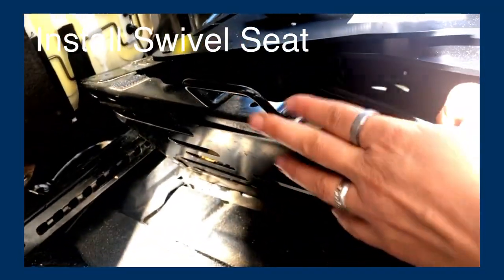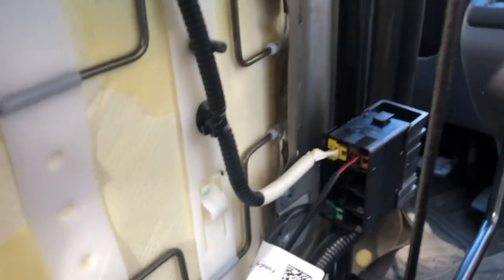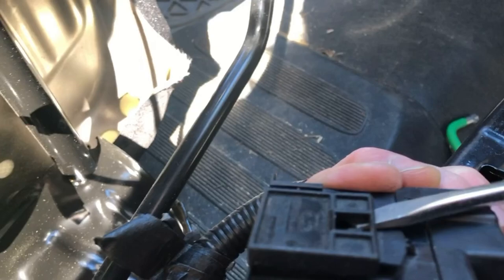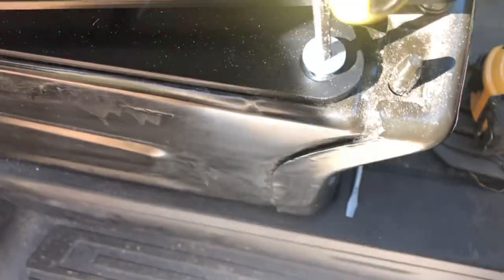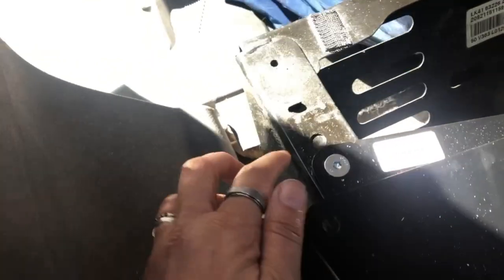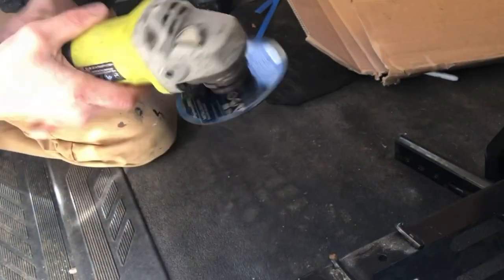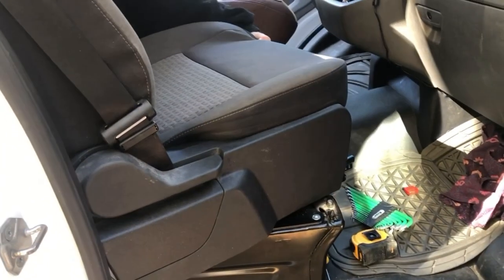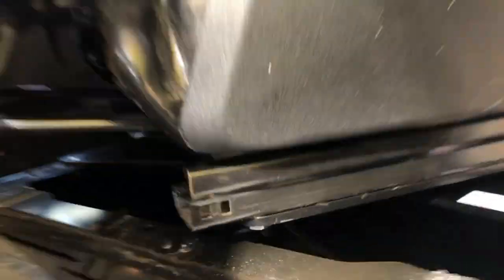Swivel Seat Installation in a Camper Van for Comfort and Space | Scopema Swivel Seat for Van Life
No need to guess. See EVERY step for installing the Scopema Swivel Seat. Whatever vehicle you are in, the steps will be the same or similar. This install was for a Ford Transit Cargo Conversion Van that I call my home on wheels. This simple change has HUGE benefits! I am excited to do the same for the driver’s seat too. You can do it and enjoy your van life journey even more!

The build is by Dave Vittum in New Hampshire. Facebook message Amy Rideout Vittum.

0:00 Intro
0:09 Step 1: Remove bolts to detach seat base
0:43 Step 2: Remove airbag cables
2:50 Step 3: Remove airbag cable housing
3:34 Step 4: Position and bolt swivel base
6:25 Step 5: Remove child seat tether
7:46 Step 6: Place seat on swivel base with airbag cables inserted through center
8:32 Step 7: Bolt seat on swivel base
9:41 Step 8: Re-attach the  airbag cable and housing

VANLIFE PRODUCTS TO MAKE LIFE EASIER

SWIVEL SEAT

TOILET
3.5 Gallon Bucket
Sealing lid

MOLD PREVENTION

SOUND RELATED PRODUCTS
Kilmat and Roller

INSULATION
Reflective Foam Insulation
Insulating Ceramic Paint
Fish Line
Electrical Tape
Stick Pins with Washers
Cutter Bit
Trim removal tool kit

MINIMALISM / DOWNSIZING
The Minimalists Books
Gentle Art of Swedish Death Cleaning book

WATER RELATED ITEMS
Water filter
Portable Jugs
Hose with sink adapter
6 gallon jug
Water faucet

ROOF ITEMS
8.5ft Aluminum Extendable Ladder
Rooftop Carrier

CAR JUMP START
Jump Starter Autowit Supercap
Back up Battery (To charge the jump starter when the car battery has 0% charge)

ELECTRIC
Solar Panel
Solar extension cable
BLUETTI Portable Power Station AC50S 500Wh Solar Generator Lithium Battery Backup with 2x110V/300W AC Outlets Power Generator for Outdoor Camping RV Home Use Emergency
BLUETTI EB55 Portable Power Station 700W 537Wh LiFePO4 Battery Pack Solar Generator with 4 AC Outlets, 100W USB-C, Regulated 12V DC, Emergency Backup Power for Outdoor Camping Home Vanlife

COOKING
Pancake Mix (Lots of Flavors and Gluten Free Options)
Smoothie Protein Meal Powder
Diatomaceous Earth (Food Grade)
Small BPA Free Jar for Smoothie Powder
Mushroom powder
Raw Cacao Powder (Organic)
Chargeable Blender with Cup
Stove (Butane/Propane)
Butane for Stove
One burner stove
Stove wind guard

DRIVING
Phone holder

BIKE
Rack - The Model We Use
A Similar Model

FASTENERS
Aluminum Support Trim
Bungee Cords
Velcro Straps
Velcro roll

STORAGE
Hanging shoe organizer (for anything)
Hanging portable closet

FIDGET TOYS
Fidget Balls

PET TRAVEL
Folding soft dog crate
Headrest harness

HOBBY
Puzzle Roll

WINDOW
Insulating reflective duct wrap

BATHING
Shower Tent